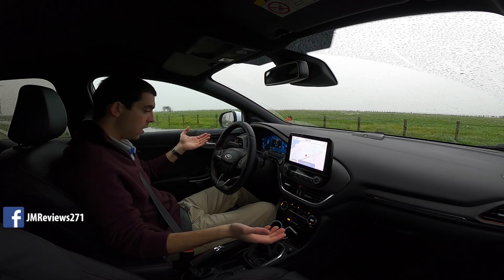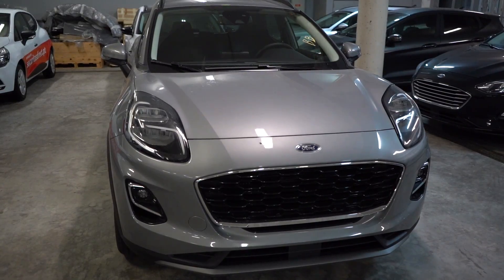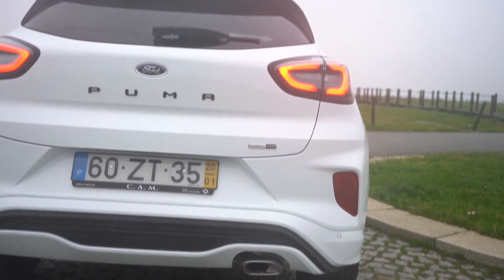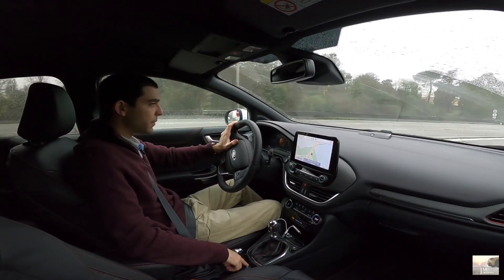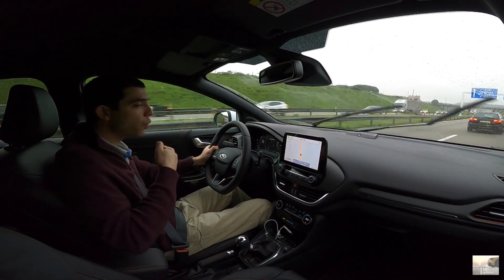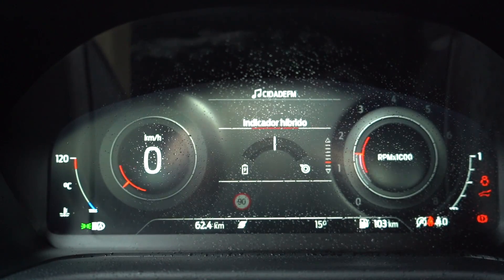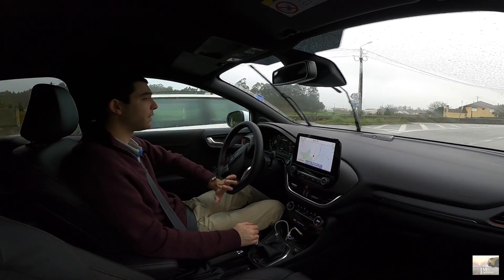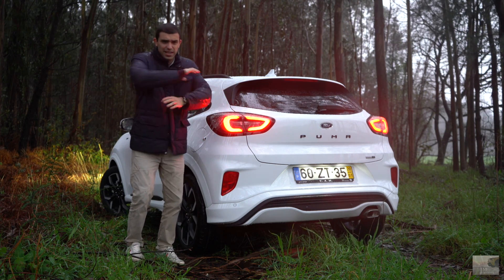Ford Puma 2020 - E Pronto.. Já Veio Baralhar As Coisas!!! - JM REVIEWS 2020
No episódio de hoje, num dia em que, as condições climatéricas, quase impossibilitavam as gravações, é chegada a hora de vos apresentar o novo Ford Puma.. não, não é o Coupé, é o Crossover!!!
Já sabia que ia gostar disto... A versão ensaiada estava equipada com a linha St-Line e com o bloco mais potente, um 1.0 Ecoboost com 155cv a gasolina... Que surpresa agradável este novo Puma, mais um Crossover compacto de segmento B, concorrente do Renault Captur, Peugeot 2008, Nissan Juke, Kia Stonic, Hyundai Kauai, entre muitos outros...
Com preços a começar perto dos 22 mil euros para a versão titanium, este novo Puma acaba por ser um dos mais competitivos do segmento e com uma das melhores, talvez a melhor, dinâmica de condução... um chassis incrível, baseado na plataforma do Fiesta, uma direcção super progressiva e 155cv com muita energia... e sim, agora ganhamos um sistema híbrido em toda a sua gama...
Apesar da chuva, consegui aproveitar bem o potencial deste novo bloco e deu para ficar com mais algumas certezas...
Sem dúvida o meu eleito do segmento... SUPER arrojado este novo Puma e com uma serie de novidades, todas elas bem interessantes.
Era um modelo MUITO esperado neste canal e quero saber da vossa parte se este novo Puma vem de facto baralhar ou não as vossas decisões!

GRANDES LIKES, PARTILHAS, COMENTÁRIOS e subscrevam o canal pessoal!!!
Activem também o sininho das notificações de forma a estarem sempre alerta das minhas publicações!!

E não se esqueçam que está no ar um fantástico e magnífico passatempo que vos pode dar uma viagem à Alemanha (tudo pago) com direito a visitar a Fábrica da Opel em Russelsheim perto de Frankfurt, assim que passarmos a meta dos 20000 subscritores!! Subscrevam o canal, partilhem os videos e habilitem-se a este sorteio! Estão todos habilitados! SIGAAAAAAAAAAAA